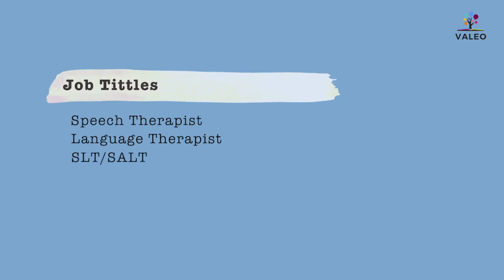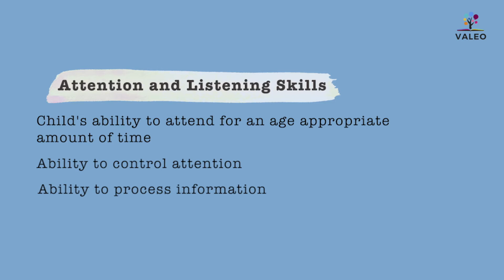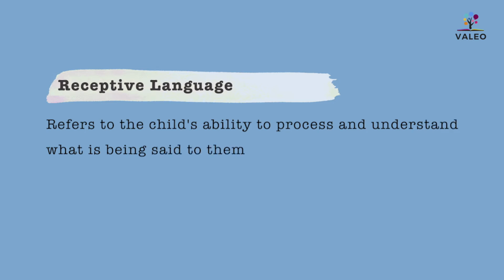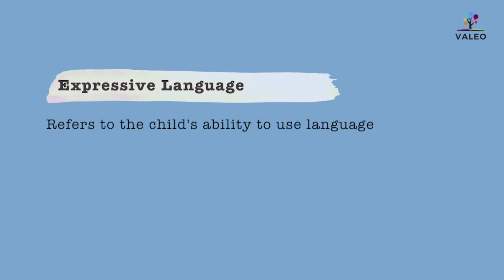Confused about the Speech and Language Therapy jargon?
We’re here to help you understand the terminology often used in the speech & language therapy setting. In this video Speech-Language therapist Hui Ee (Vicky) Chow shares some common terms used by Speech and Language Therapists and what these terms mean in speech-language parlance.